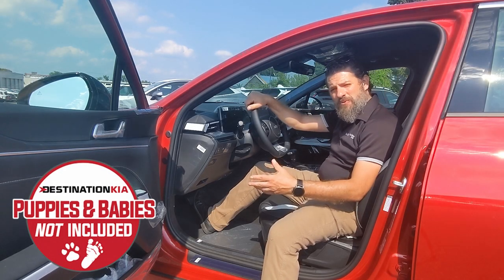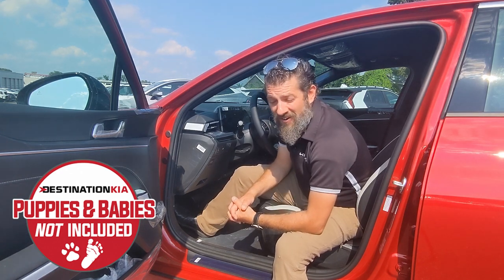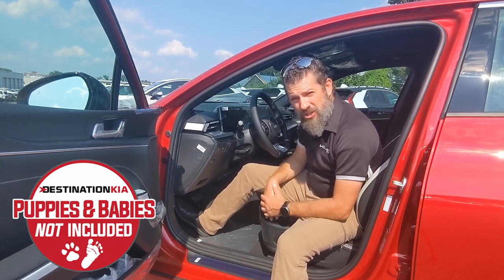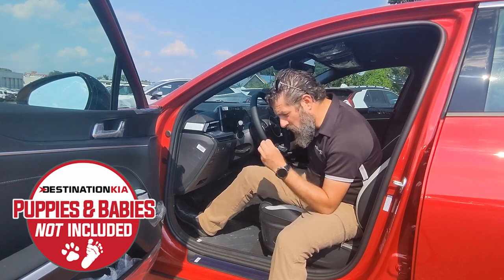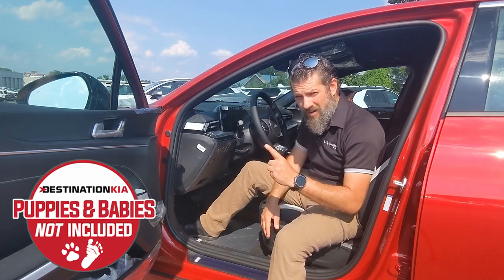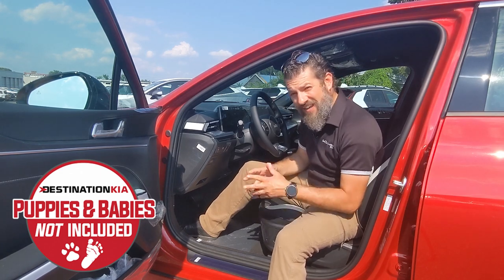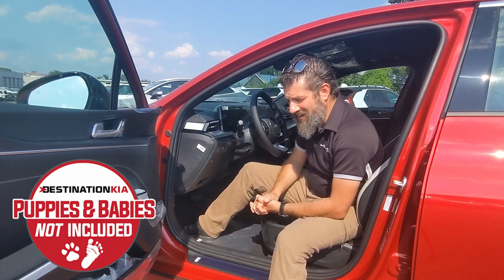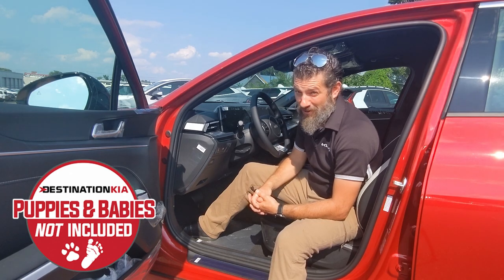2025 Kia K5 What's New Miniseries With Justin From Destination Part 7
Justin from Destination Kia returns for the 7th part in our 8-part mini-series about the 2025 Kia K5! Enjoy dual-layer sound insulated glass for a quieter ride, Syntex fabric seats made from recycled bottles, a leather-wrapped steering wheel and shifter, and a BOSE 12-speaker sound system, plus so much more in the fabulous cockpit of the Kia K5.

If you're ready for some first-hand experience, stop by the Destination Kia dealership at 760 Central Ave, Albany, NY 12206, for your test drive today!

Full Video Script:

Hey everybody! Welcome to the 7th part in our 8-part mini-series about then 2025 Kia K5. Justin from Destination Kia here and before we actually get into the passenger compartment before even get inside the car we've got to talk about the new dual layer sound insulated glass.  Yet another standard feature on the 2025 Kia K5 that's going to improve your ride quality by keeping the outside out and whatever it is you've got going on in here in. Dual-reinforced insulated glass. Really cool. Now, when you get into the vehicle, you'll notice that the pattern on all of the seat surfaces has been updated for the 2025 model year. Looks really, really sharp. New patterns, new materials in fact! The GT-Line comes standard now with Syntex fabric which is a leather alternative- we actually at Kia make it with recycled plastic bottles. Feels just like leather, looks really sharp, very easy to clean, standard equipment on the 2025 model year GT-Line Kia K5. Additionally here inside the passenger compartment, or rather the driver compartment, you can put a passenger in here too, but we've got leather-wrapped steering wheel and a leather-wrapped shifter knob, and that's in addition to the new upgraded audio system. New for this model year, you can get a BOSE 12-speaker with subwoofer sound-system and that includes advanced sound design capabilities which was something that wasn't available in previous model years. Also when you take a look up here at your display screen you're going to discover that for the 2025 model year, every Kia K5 is equipped with a panoramic screen. Some of the trim levels come with what they call a curved screen, but all of these panoramic screens come standard with three years, not one, three years of Kia Connect subscription- which allows you to remotely start your vehicle, double check things like your gas level, precondition the cabin so that way the end of the soccer game you can make sure the car's nice and cool when the whole gang's ready to get in. Additionally, Kia Connect for this model year has some new features built it! for the first time ever available in the Kia K5. You can get yourself a digital key which means your phone can be used to lock and unlock the car and start it even in the absence of the Kia Connect app. You don't need to have your physical key. And really cool, for 2025 we have partnered with Amazon. You'll now be able to have your Amazon music subscription piped in directly through your sound system here thanks to Kia Connect. You'll also have the availability of a wifi hotspot. So, if you want to poser the little ones' devices in the back seat and you don't feel like springing for the hotspot on your cellphone plan, instead you can add it to the vehicle, and everybody has got wifi and internet reception. Well, ladies and gents, I have to assume that at least one of these features has been interesting to you. So, join us in the next and final installment of our 8-part mini-series as we welcome you to Destination Kia to check out the all-new Kia K5! Hope you've enjoyed what you've seen so far, stay tuned, so you can find out how to find out how to set your appointment and get in to check out one of these Kia K5s- Very soon because they're gonna go quick.